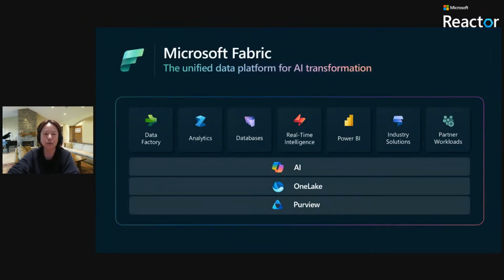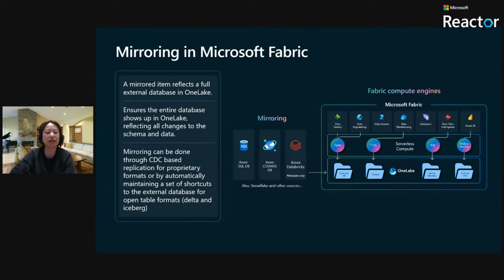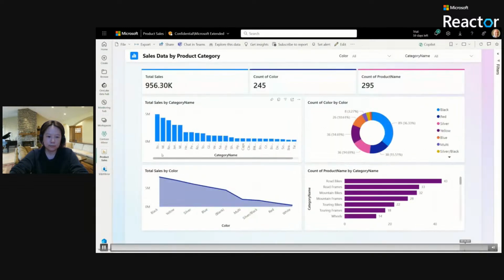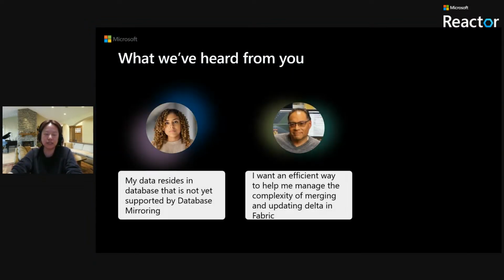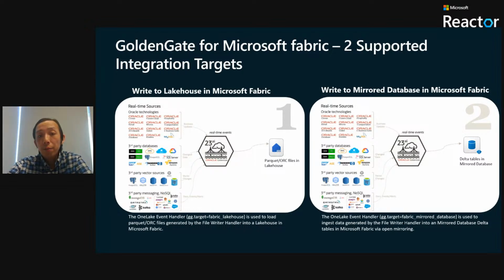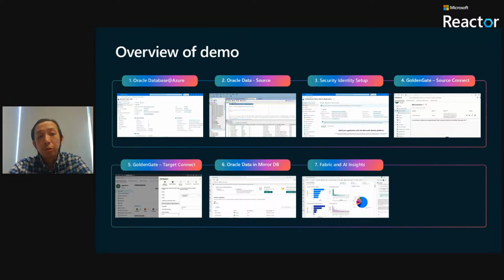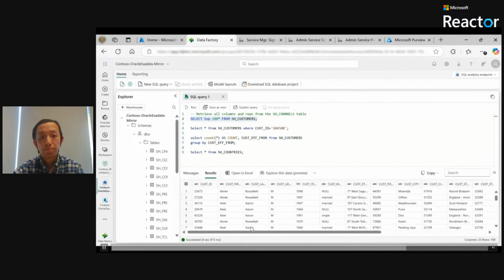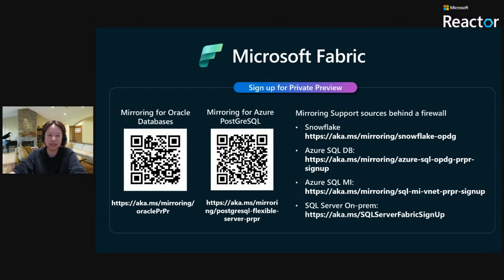Data Factory in Microsoft Fabric | Mirroring for Enterprises with Oracle GoldenGate and Fabric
Mirroring in Fabric is a turnkey near real-time replication solution that helps you bring your data estate into Fabric OneLake. Join us to learn about our latest Oracle offering for database mirroring and Open Mirroring with integration from Oracle GoldenGate.

[eventID:25348]